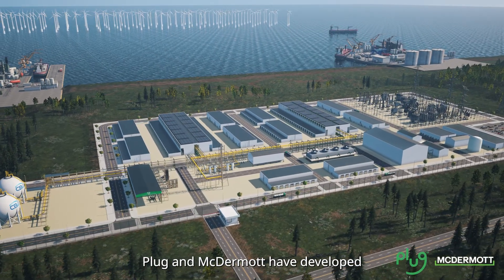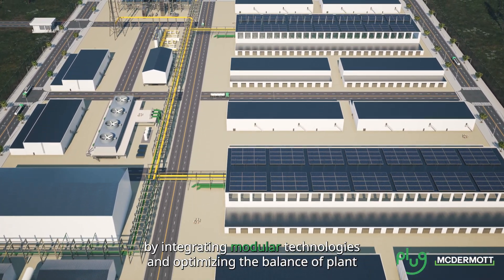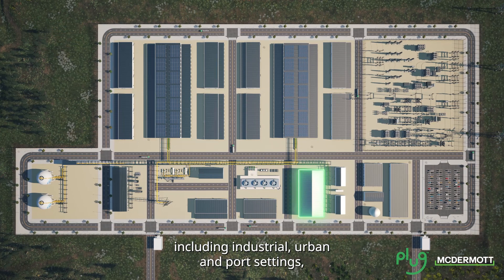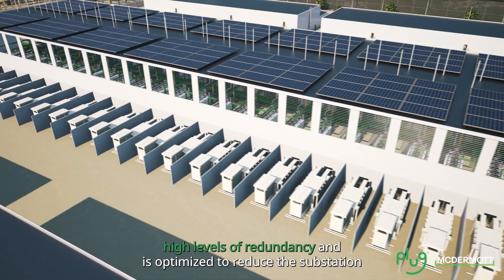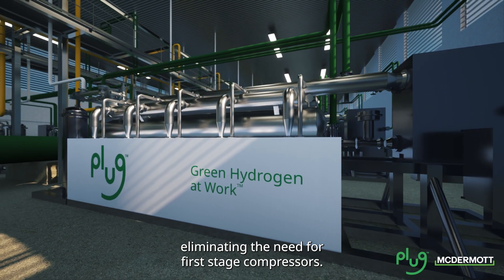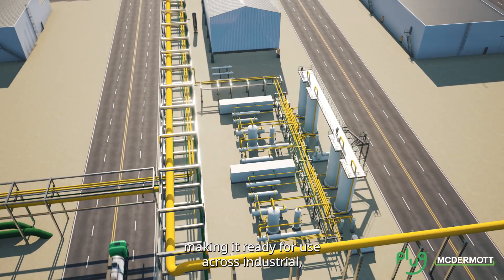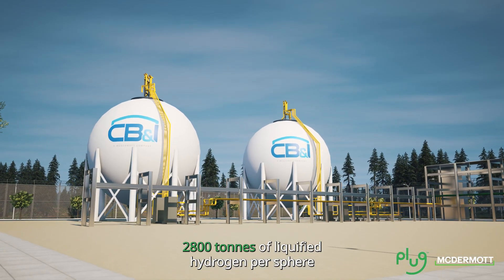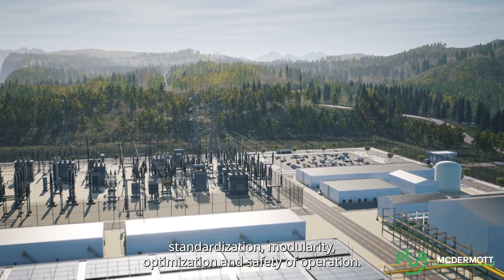McDermott and Plug Deploying Green Hydrogen at Scale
McDermott and Plug collaborate to accelerate deployment of green hydrogen at scale.